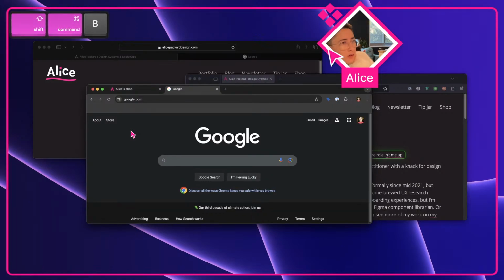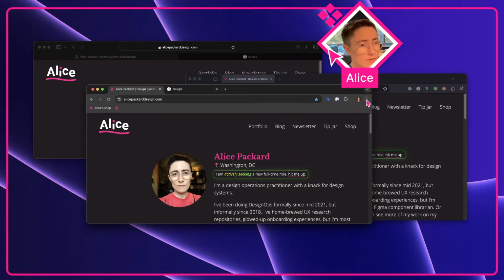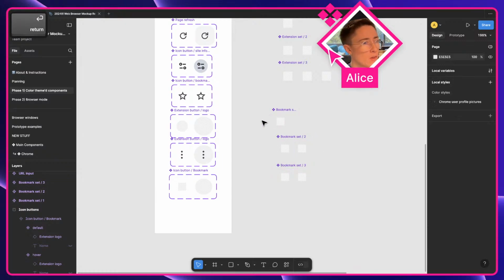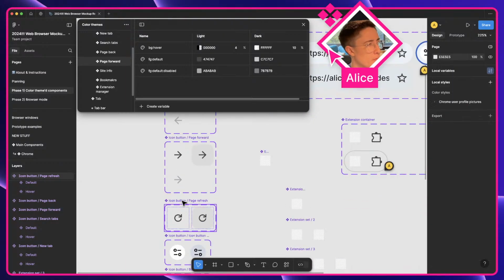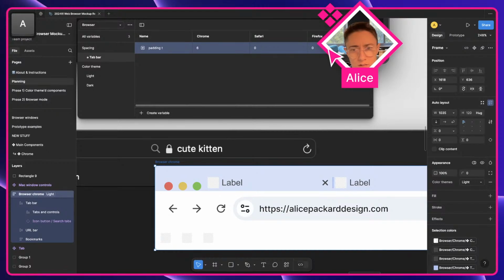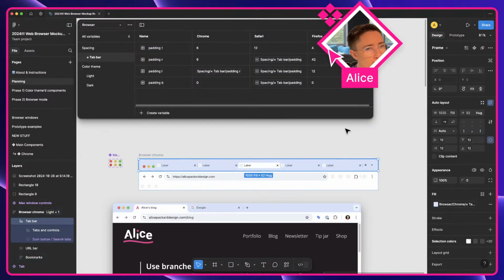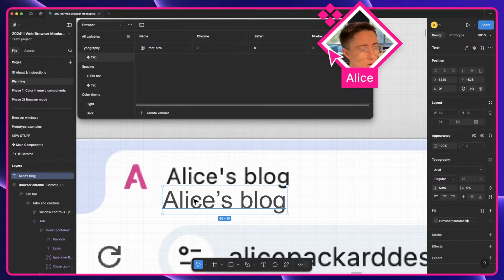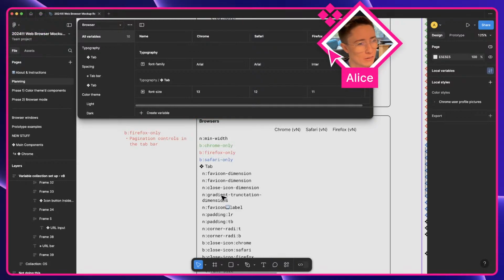Live build: Web browser mockup resource | 008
Planning out 3 variable collections so I can use modes to seamlessly switch between "browser", "color theme", and "operating system" on a single Web Browser mockup!

In this "Live Build" series I'll be overhauling my most popular Figma community file: my web browser mockup resource. I originally made it in 2020 because I was frustrated that similar community files weren't yet taking advantage of auto layout. I also offered not just Google Chrome, but Firefox and Safari... and I didn't stop there, I also made each of those in light and dark color themes... AND I mocked all of those up in both Windows and Mac OS! The idea now is to cover all those different presentations using the power of variables. And I'm live streaming the whole process so you can see exactly how I pull this off.

At the end of this build, I'll be selling copies of this file.

⏰ Timestamps ⏰
00:00:00 Recap of prior stream
00:02:45 Advantages of slash naming over 'preferred swaps' for list-like things
00:04:35 Doubts around "browsers as modes"
00:06:32 Icon buttons (profile and more menu)
00:11:30 Bookmarks bar
00:13:50 ❖ Bookmark set
00:21:21 Revisiting icon buttons names and color variables
00:28:00 Deciding to have more variables with identical values rather than fewer unique ones
00:35:08 Browser variable collection begins! With the tab bar padding
00:57:47 ❖ Tab, typography
01:06:46 ❖ Tab, favicon
01:08:30 Inventory review
01:10:08 Outro

🔗 Links 🔗
N/A